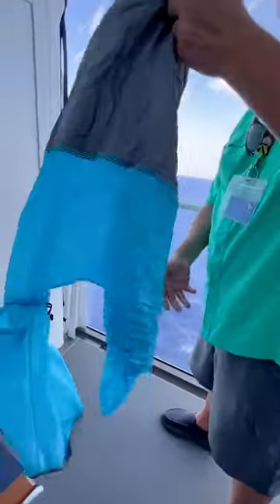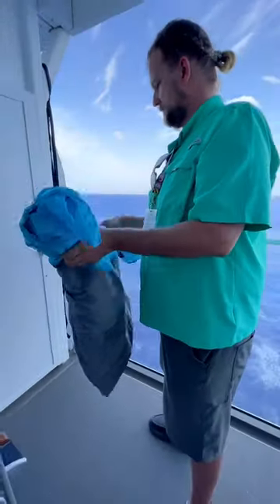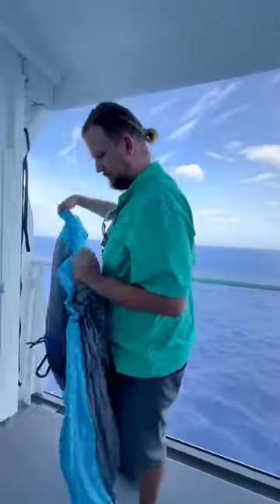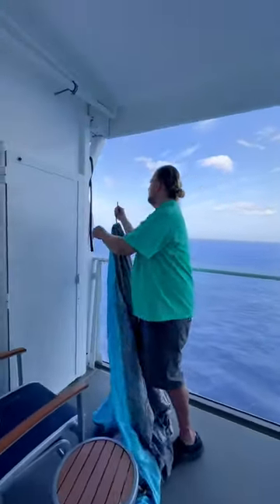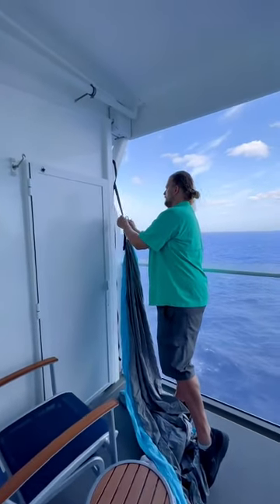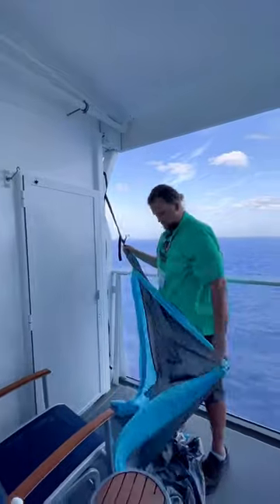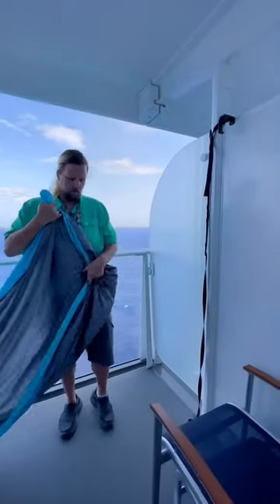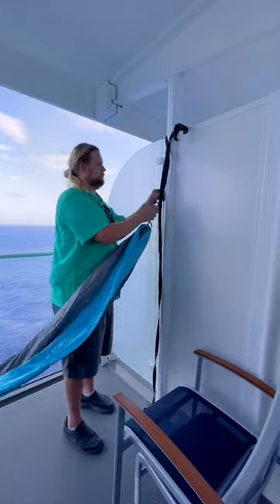Setting Up a Hammock on Your Cruise Ship Balcony